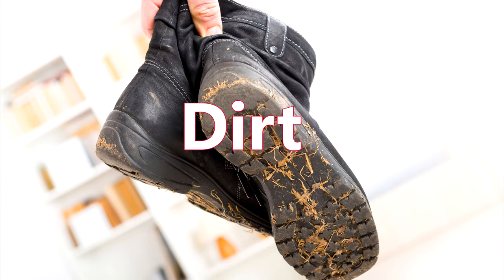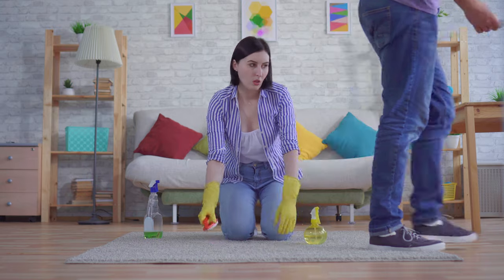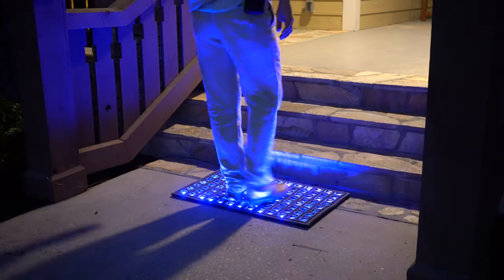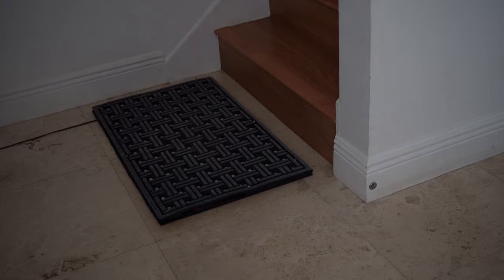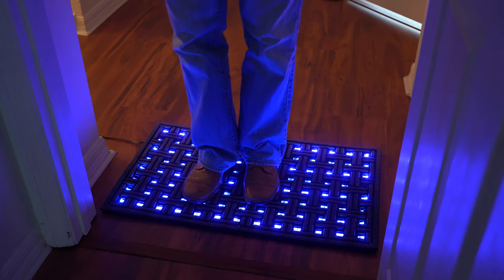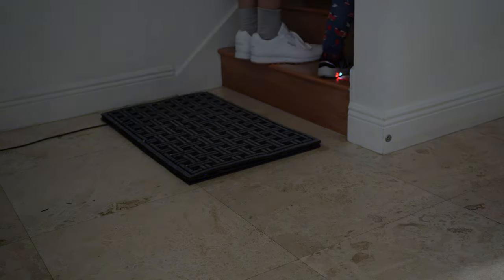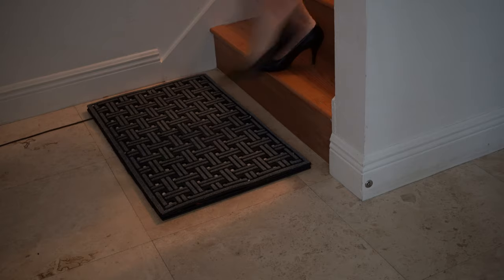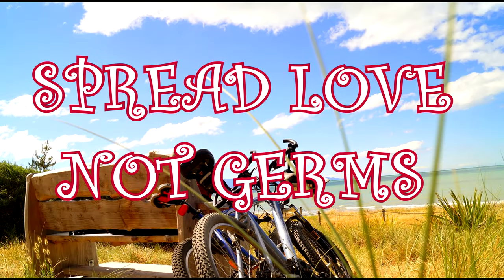UV- Sanitizer Door Mat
UV-Lights Sanitize your Shoes !!!

Pets friendly